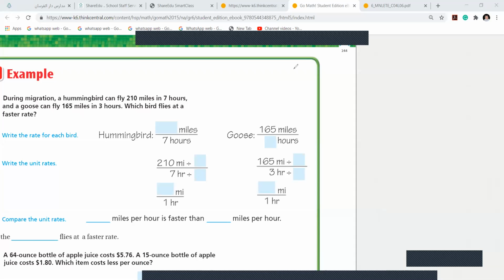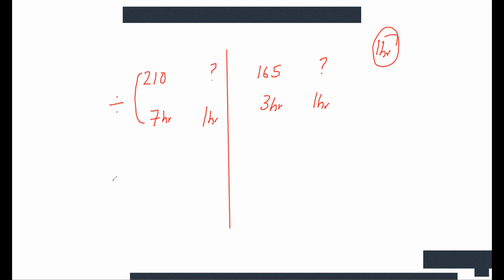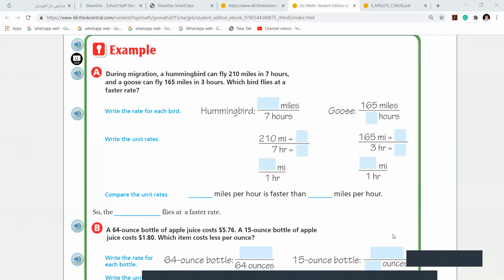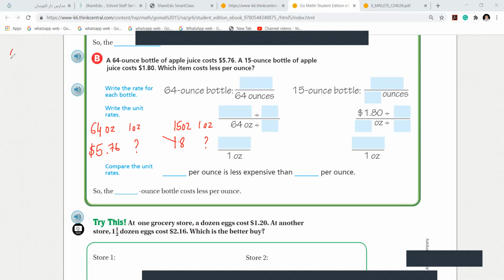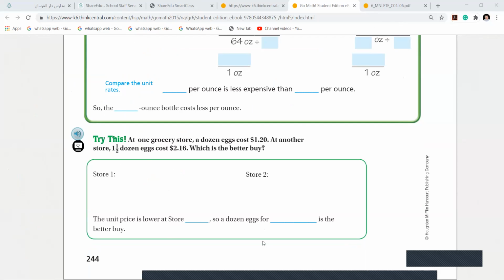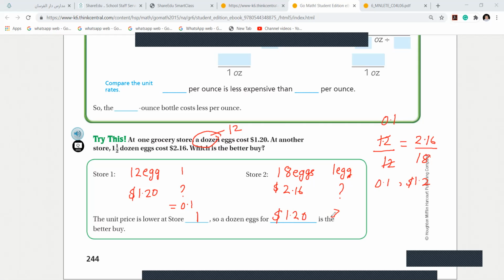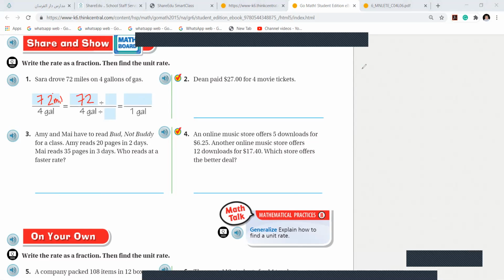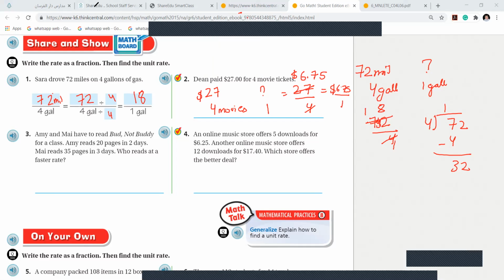Find Unit ratios